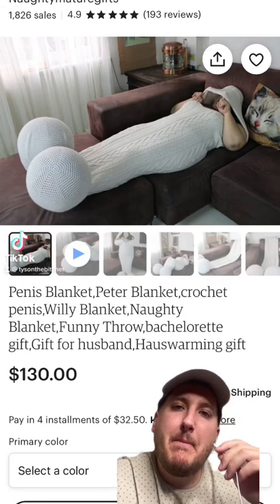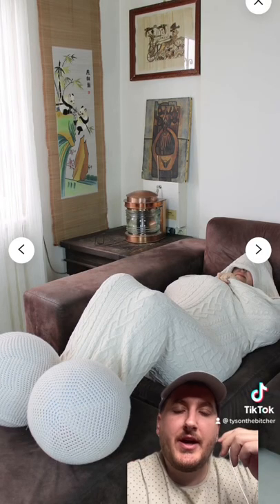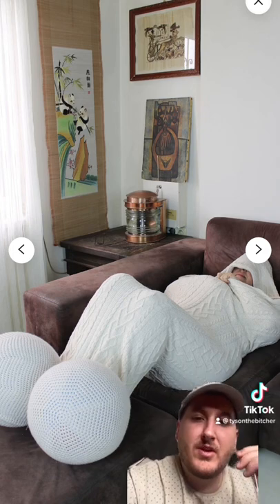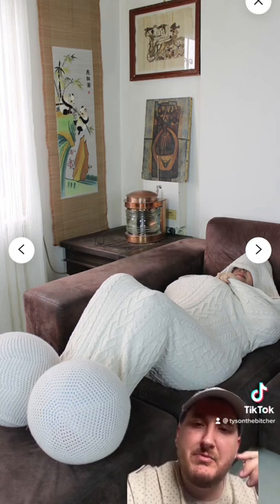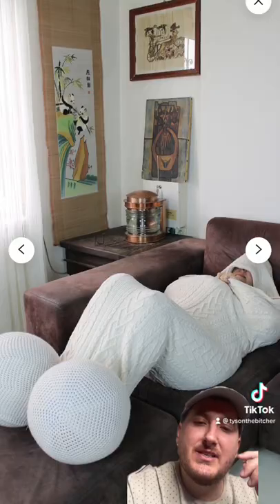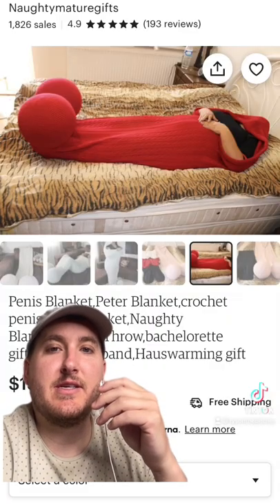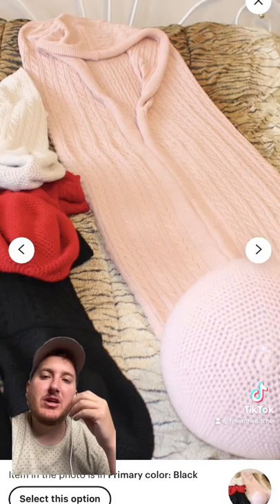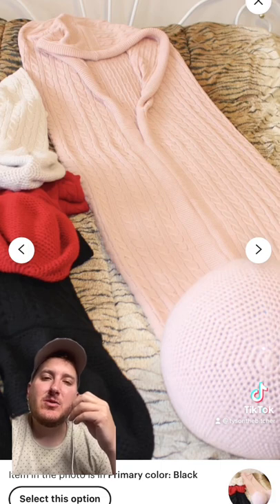The Handmade Penis Blanket